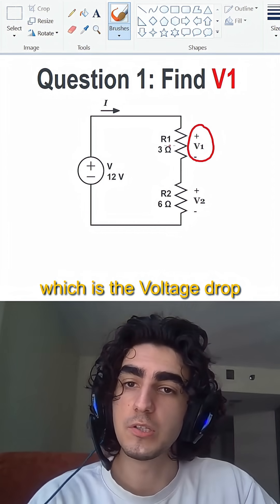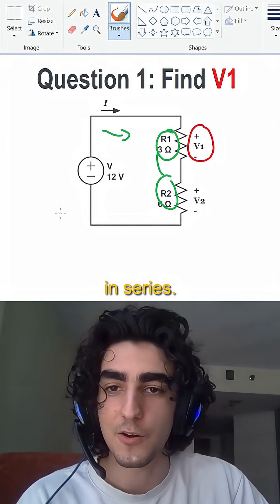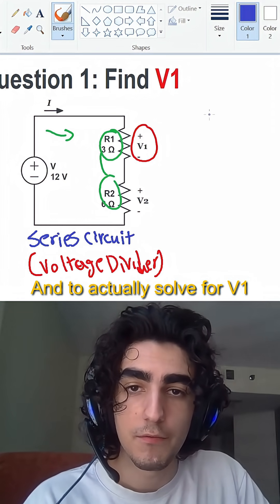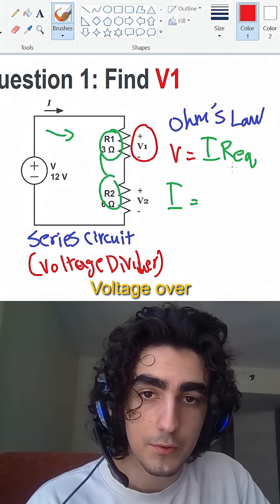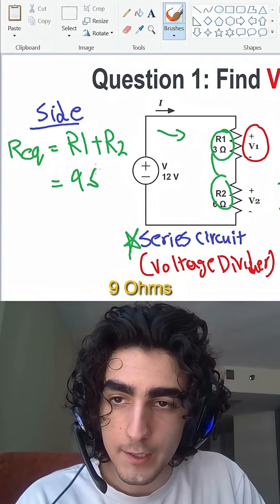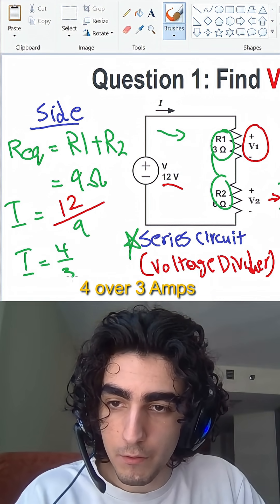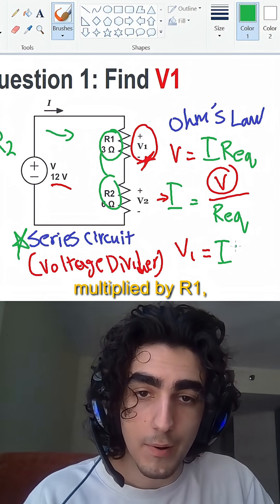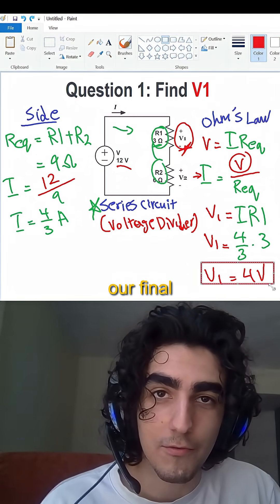Fast way to find Voltage Drop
Basic introduction to series circuits. This is a fast way to easily solve one!

Let me know if you have any feedbacks or questions. I'm new to this, anything would be awesome!